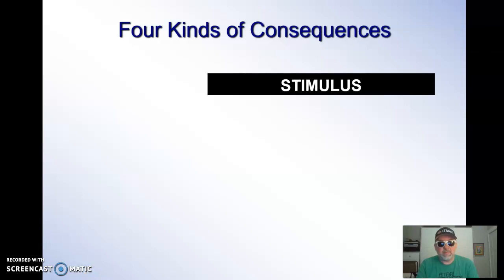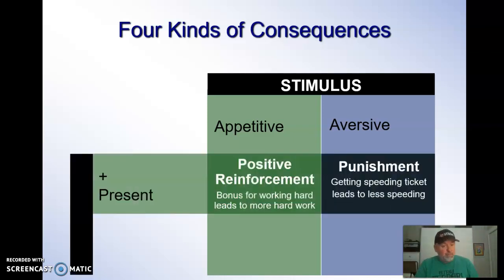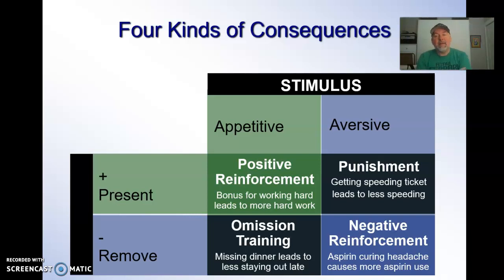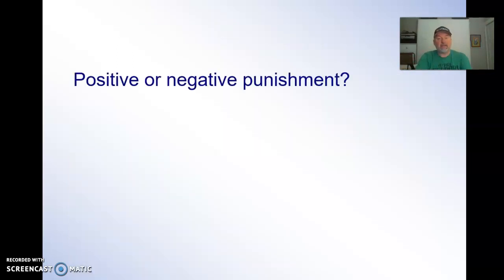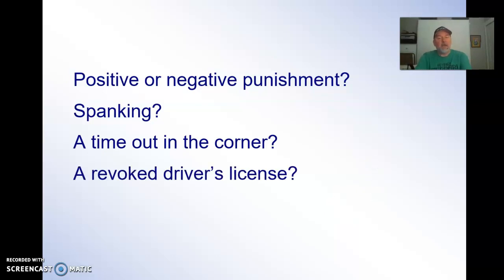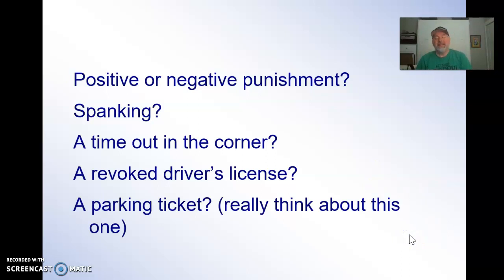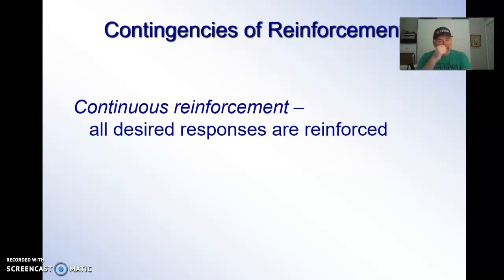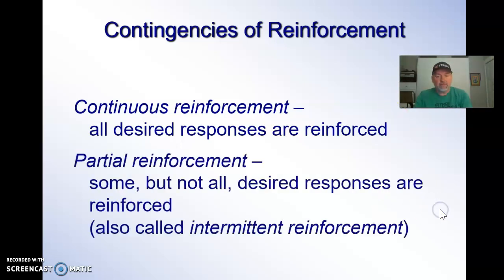6.5 Operant conditioning & intro to scheduled reinforcement